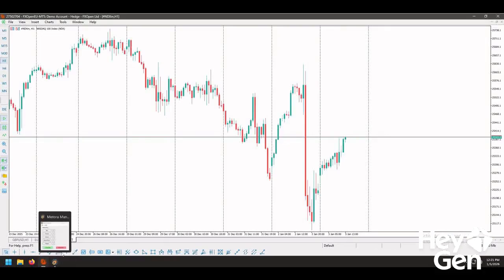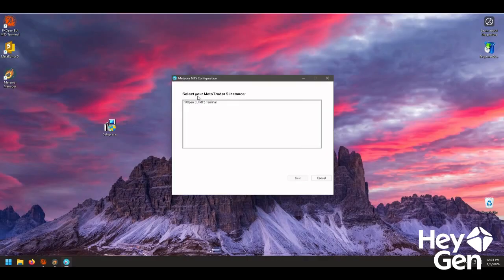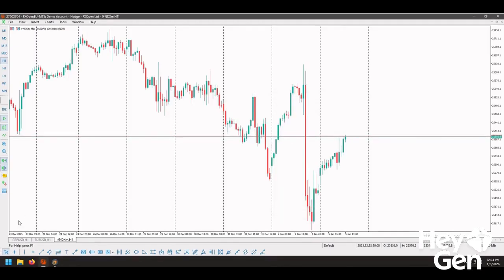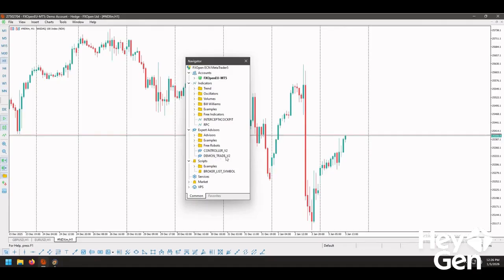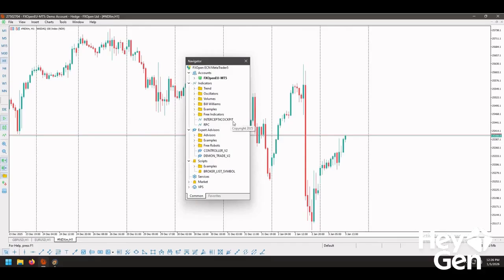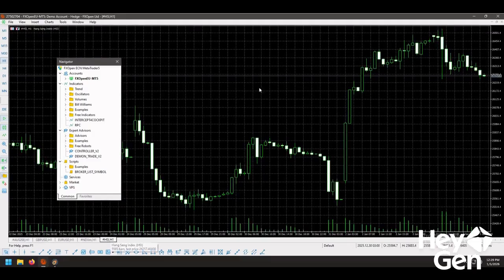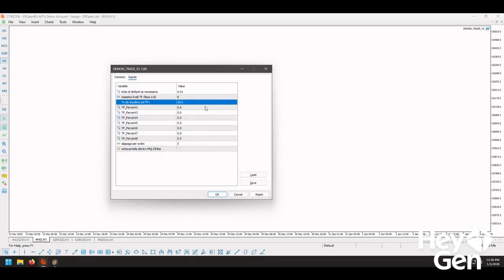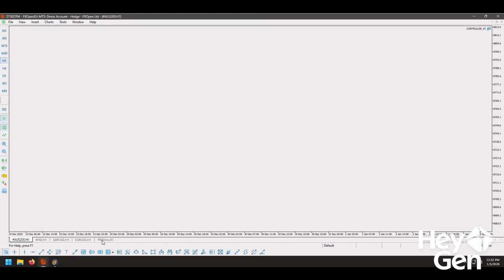Meteora Suite MT5: What to Do After Installation | Initial Setup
Have you just installed the Meteora Suite on MetaTrader 5 (MT5) but aren’t sure how to configure it properly?
In this video, I’ll walk you through everything you MUST do right after installation.